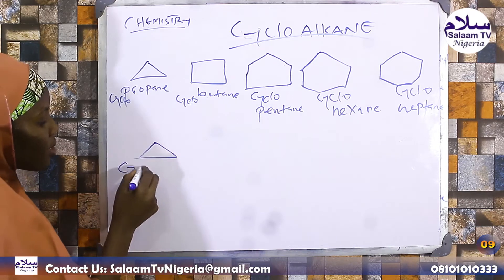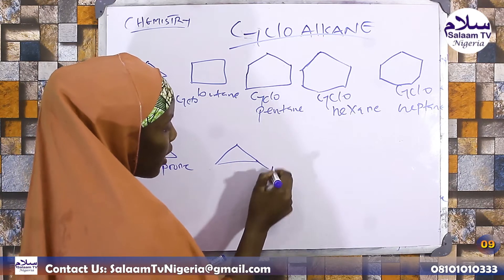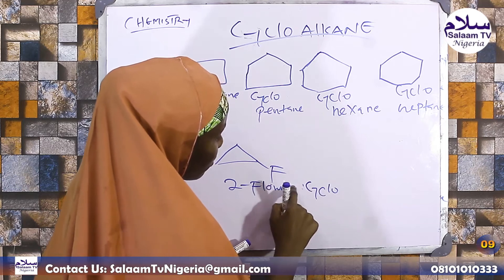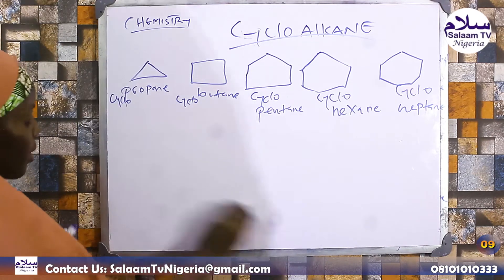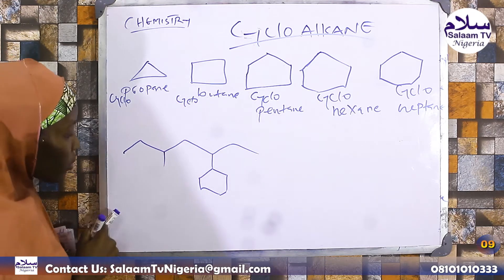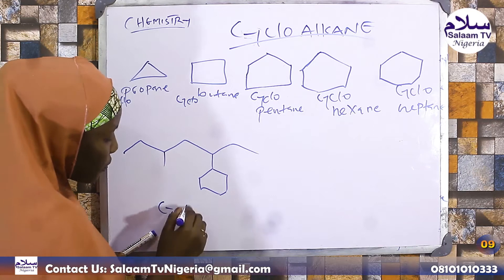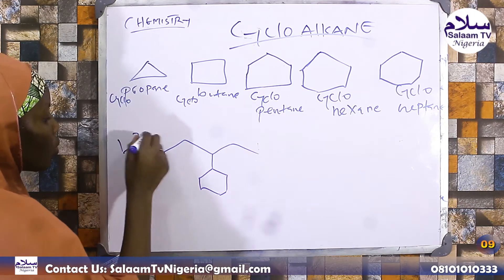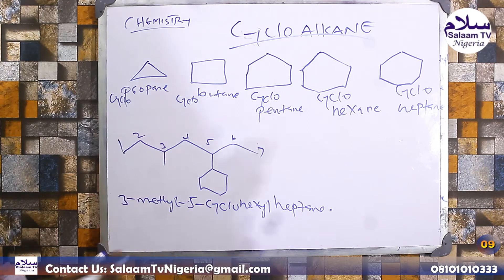Chemistry da Hausa - Episode_09 | Maryam Bashir Sheshe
Ana gabatar da wannan karatu ne, na chemistry da harshen hausa don taimaka ma Al'ummar hausa wajen fahimtar karatun yadda ya kamata.
- Hakan zai taimaka ma dalibai da masu zana jarabawa da kuma wanda wani abu ya shige musu duhu.
- Kuma zai taimaka wajen bunkasa Harshen hausa
- Zai kuma rage yawan faduwa jarabawa da yara suke yi
- Domin karin bayani za'a iya tuntuban mu ta wannan layi 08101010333
- Don bada gudunmawa:
U.B.A
Zauren Salaam Global Services

• MAI GABATARWA: Maryam Bashir Sheshe

• BADA UMARNI: Ibrahim Yahya Harande

• DAUKAR NAUYI: Salaam Tv Nigeria

Zaka iya samun ragowar episodes din a nan»»

Salaam Tv Nigeria [Garkuwa Ga Al'umma]